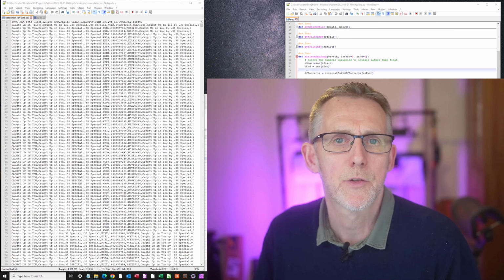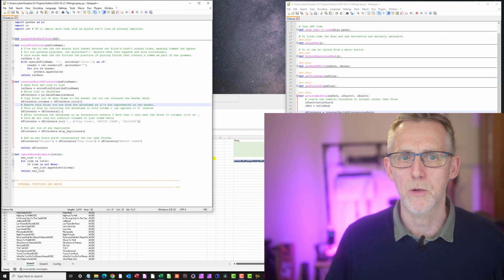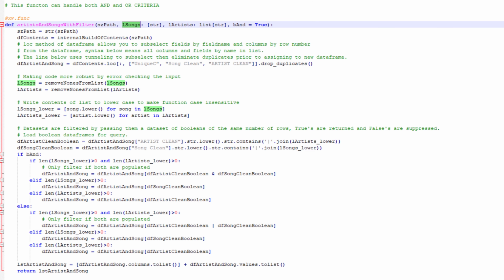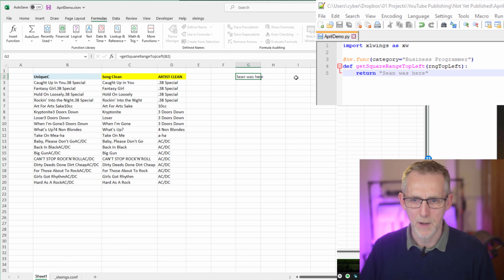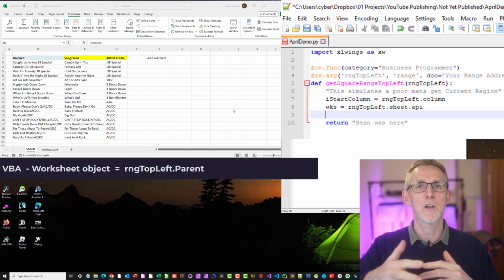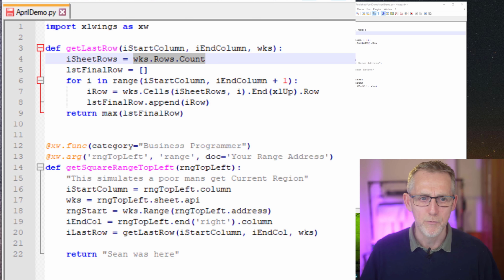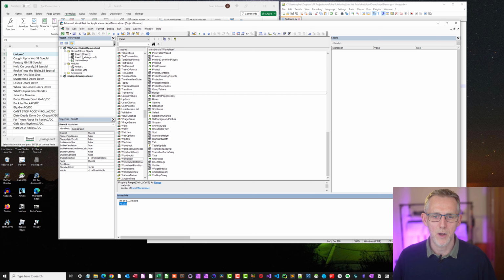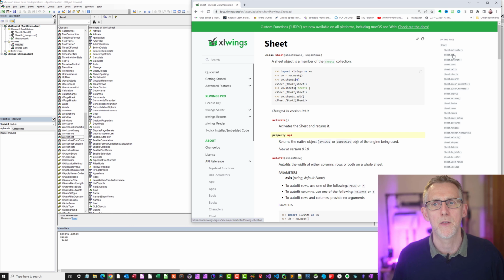Write Your Own XLWings Python Functions For Excel - Tutorial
Learn to write python for Excel. In this video, I demonstrate some Python XlWings functions and how to write and create them using Python and Excel.
Combining Python with Excel is a great way to learn Python because you can make Python useful from the get go, as your Python functions results are returned to a spreadsheet or VBA macro that you're used to.

✅ My Favourite Python Book
✅ Python for Excel Book

If you found this tutorial helpful consider supporting this channel with a steaming hot cup of coffee...

# Start Functions  mentioned in the video
# Put following two lines at top of module
import pandas as pd
import csv

def writeFileToList(szFileName):
    # I've had to use the csv module with reader because csv files's aren't always clean, meaning commas can appear
    # for non parsing purposes, the quotechar=',' detects when this happens and acts accordingly.
    # this works when the csv follows the practice of quoting fields that contain a comma as part of the grammar.
    lstData = []
    with open(szFileName, 'r',  encoding='latin-1') as oF:
        reader = csv.reader(oF, quotechar='"')
        for row in reader:
            lstData.append(row)
    return lstData

def internalBuildOfContents(szFileName):
    # Open file and load to list
    lstData = writeFileToList(szFileName)
    # Write list to dataframe
    dfContents = pd.DataFrame(lstData)
    # Copy first row of data frame to the header (as row one contains the header data)
    dfContents.columns = dfContents.iloc[0]
    # Remove this first row now from the dataframe as it's now represented in the header.
    # This is done by rewriting the dataframe to hold column 1 (as opposed to 0) onwards
    dfContents = dfContents[1:]
    # After reviewing the dataframe in an interactive session I know that I only want the first 10 columns (0,9) so ..
    # Give me all rows but restrict columns to list items below
    dfContents = dfContents.loc[ : , ['Song Clean', 'ARTIST CLEAN', 'CALLSIGN']]
    # Now get rid of any duplicates
    dfContents = dfContents.drop_duplicates()
    # Add an new field which concatenates the two text fields.
    dfContents["UniqueC"] = dfContents["Song Clean"] + dfContents["ARTIST CLEAN"]
    return dfContents
# End Functions mentioned in the video

If you do use one of the links, thanks I appreciate it.